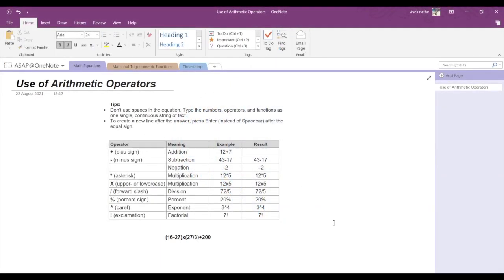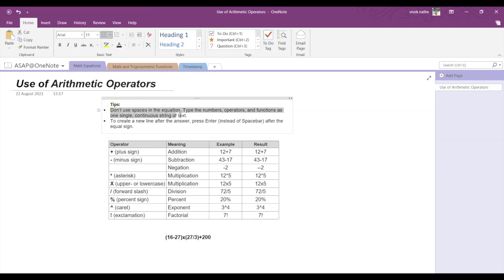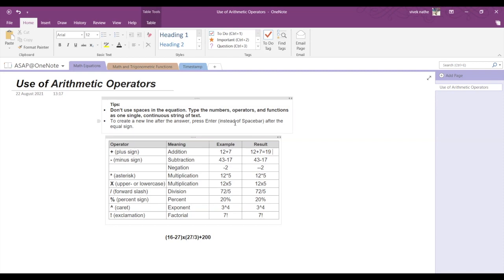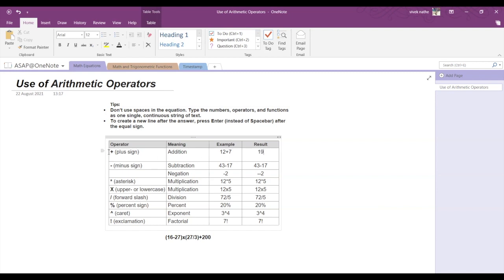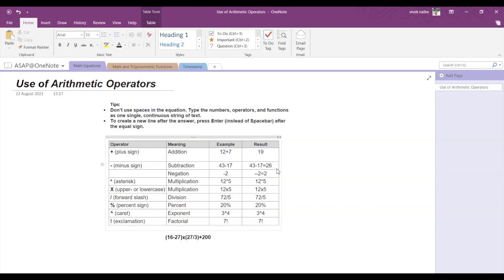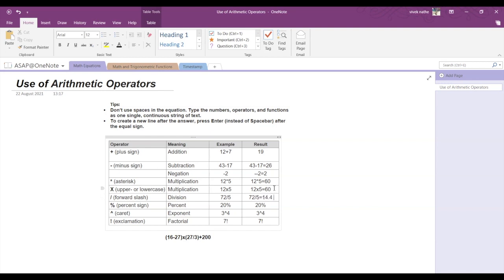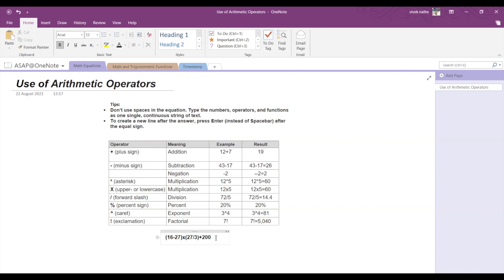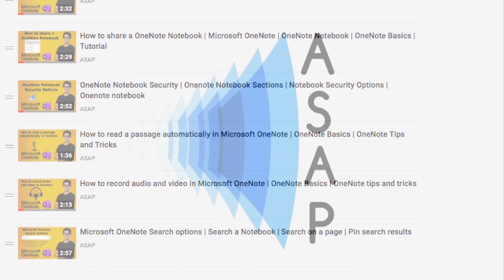How to perform arithmetic operations in Microsoft OneNote | Arithmetic functions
In this video, we have shown you the method of performing Arithmetic operations and functions in Microsoft OneNote. You can quickly get the results to your arithmetic problems using the keyboard.

Topics Covered:

microsoft onenote
onenote
microsoft onenote tutorial
microsoft
microsoft onenote 2016
onenote tutorial
onenote 2016
onenote tips
microsoft oenote 2019
microsoft office
how to use microsoft onenote 2016
arithmetic operations in onenote
microsoft onenote arithmetic operations
onenote 2020
using onenote
microsoft onenote arithmetic functions
perform arithmetic operations in one note
onenote shortcuts
onenote addition
onenote subtraction
onenote multiplication
onenote division
onenote negation
onenote percentage calculation
onenote exponent calculation
onenote factorial calculation
search options onenote
how to perform addition in onenote
how to perform subtraction in onenote
how to perform multiplication in onenote
how to perform division in onenote
how to perform negation in onenote
how to perform percentage calculation in onenote
how to perform exponent calculation in onenote
how to perform factorial calculation in onenote
how to type an arithmetic equation in onenote
how to write an arithmetic equation in onenote
how to calculate an arithmetic equation in onenote
arithmetic operations
arithmetic functions
arithmetic operations in microsoft
arithmetic functions in microsoft